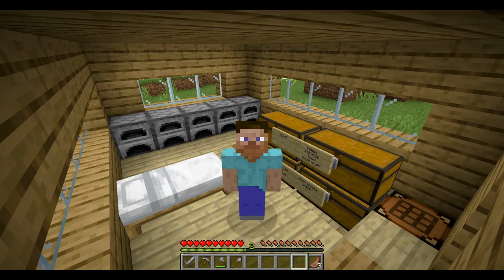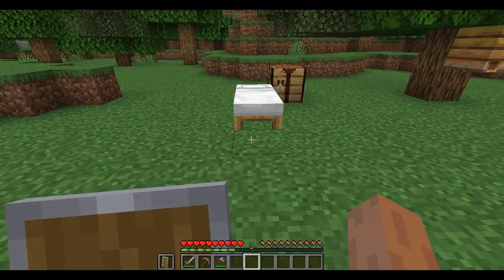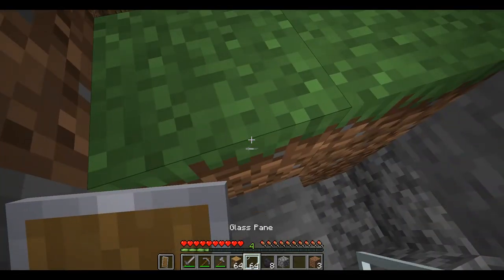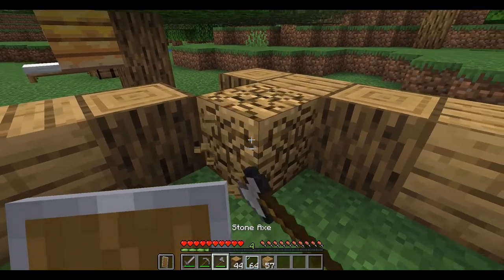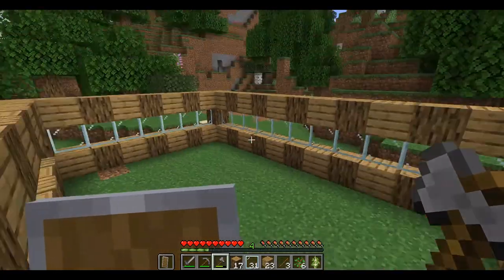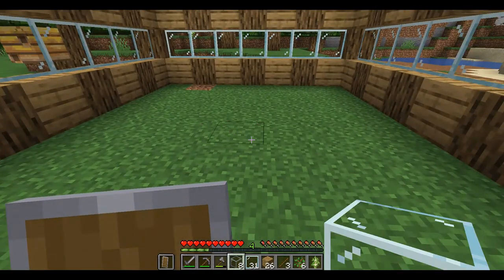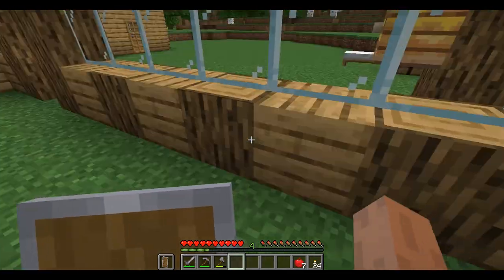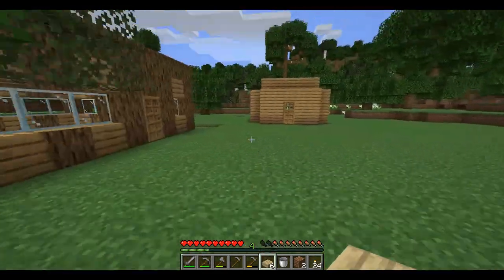Let's play Minecarft EP (2)